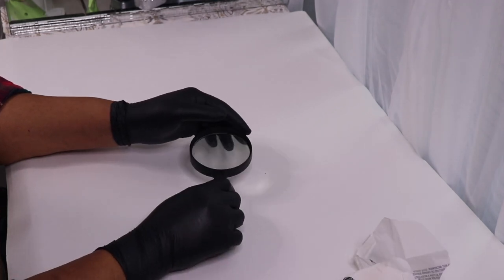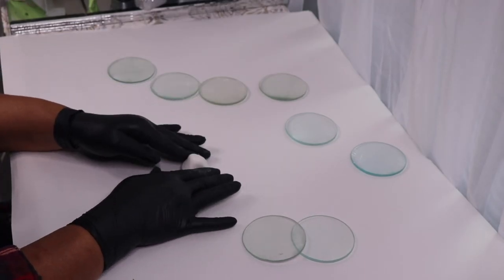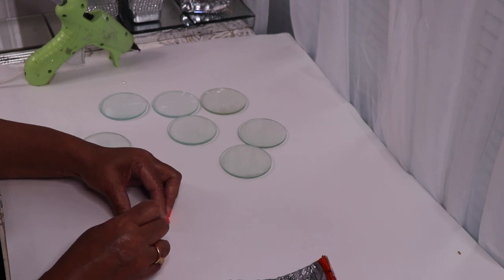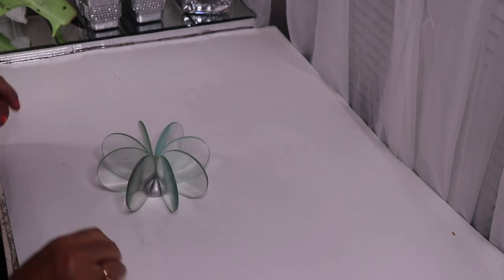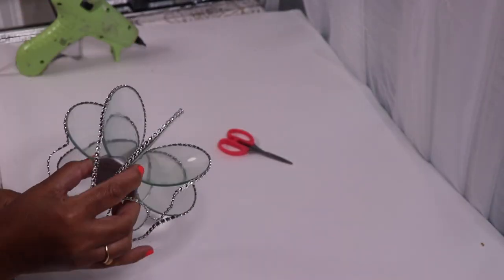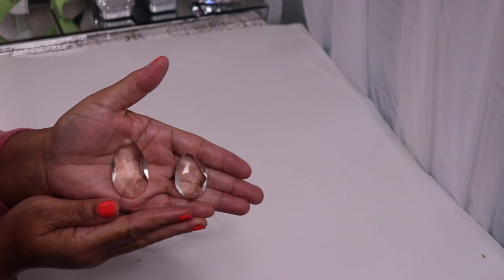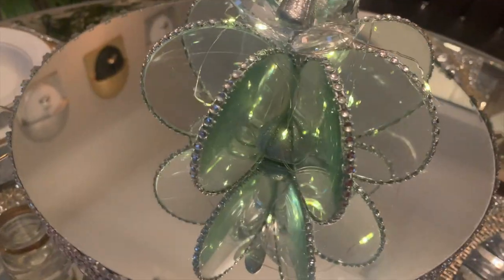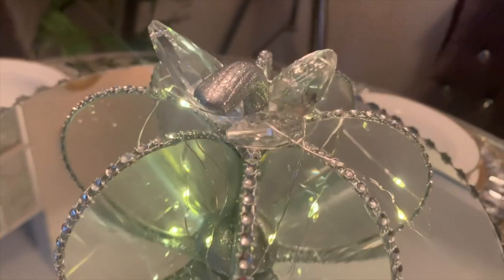DIY Dollar Tree Glam Pumpkin | DIY Glam Glass Fall Decor | Elegant Decor DIY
In this video i will show you how to make a VERY BEAUTIFUL GLAM GLASS PUMPKIN for Fall, Halloween, Thanksgiving really all year round. I used Dollar Magnifying Glasses to create it. I think you are going to love how simple and inexpensive it is to make.  It definitely looks high end.

MORE DIY'S

ITEMS USED IN DIY:
8 MAGNIFYING GLASSES - DOLLAR TREE
MOD PODGE - DOLLAR TREE
POLYMER CLAY - MICHAELS
TEARDROP CHANDELIER PENDANTS
GORILLA GLUE- WALMART
HOT GLUE - WALMART
SILVER SPRAY PAINT - WALMART
SILVER AND GLITTER - WALMART
GLUE GUN - MICHAELS